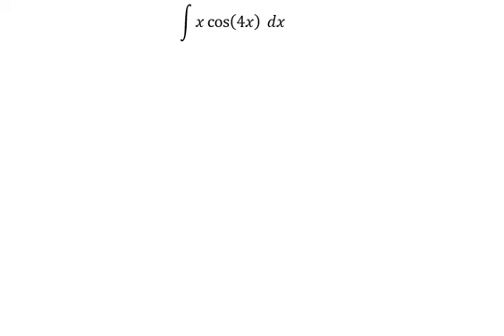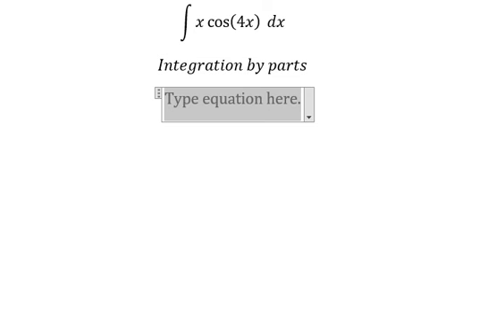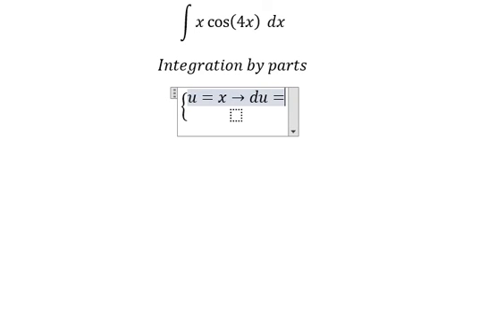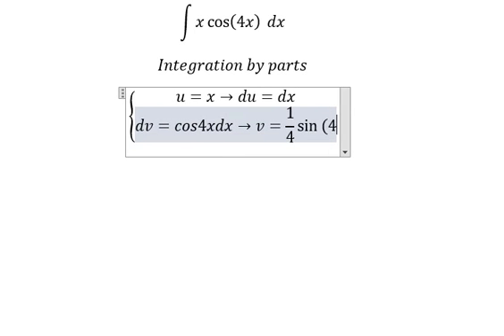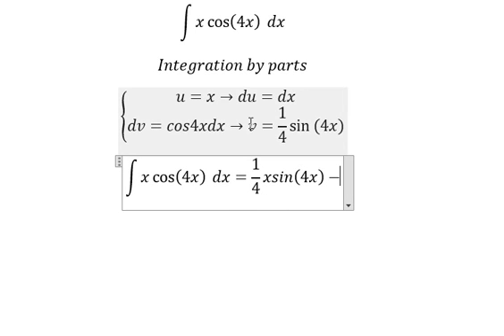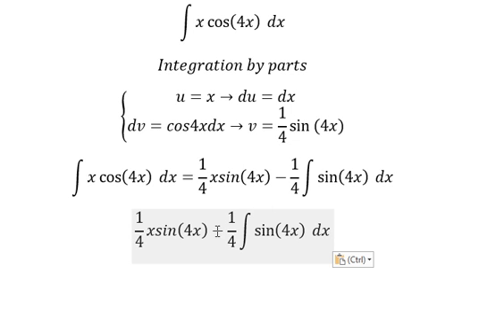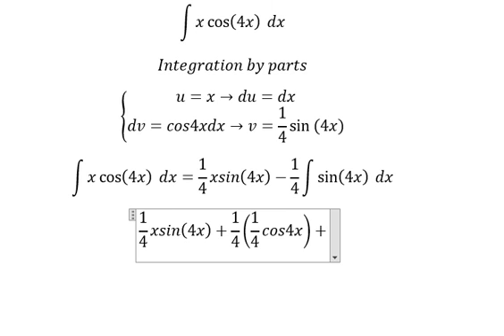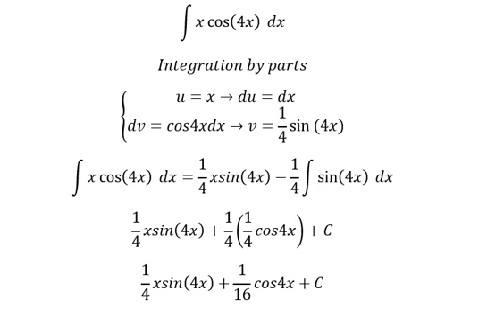Calculus Help: ∫ x cos⁡(4x) dx - Integration by parts - Techniques - Solutions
Here is the technique to solve this question and how to find in step-by-step